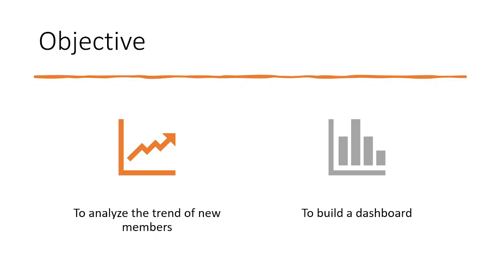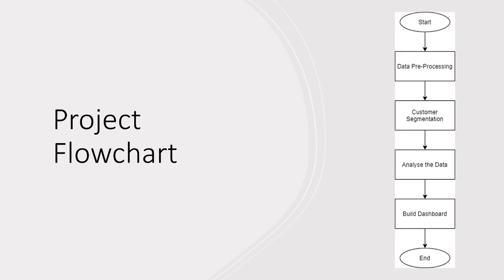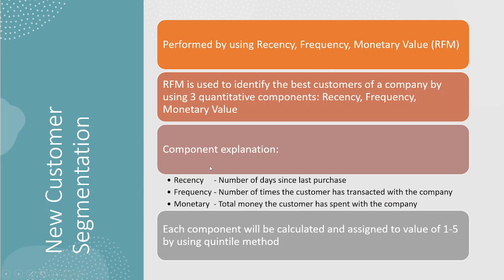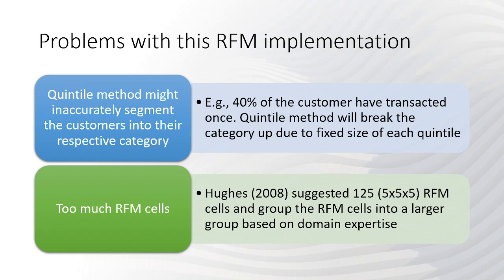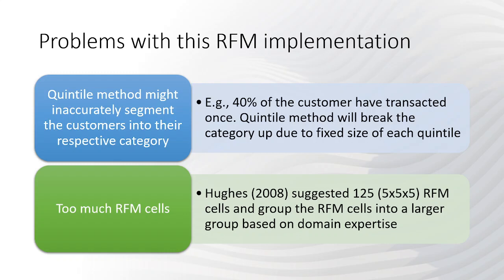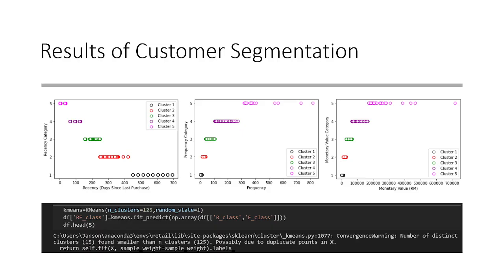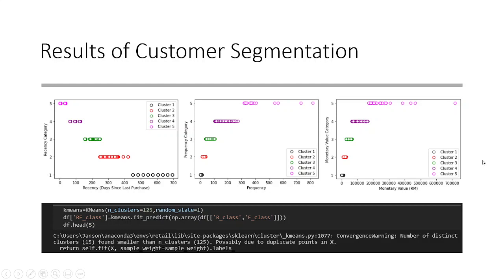UTeM AIIC21 - P01: New Member Trend Dashboard